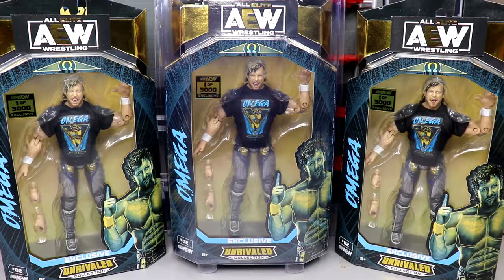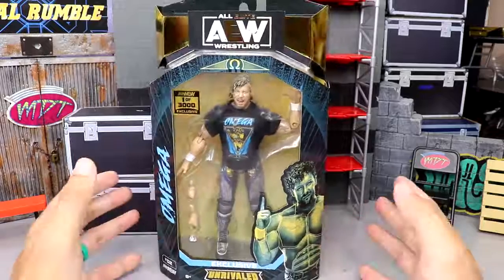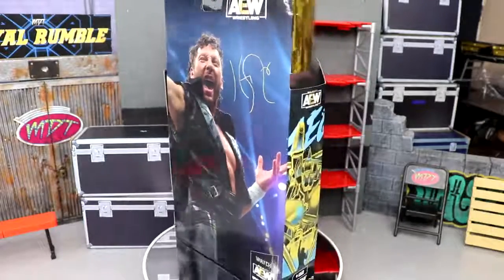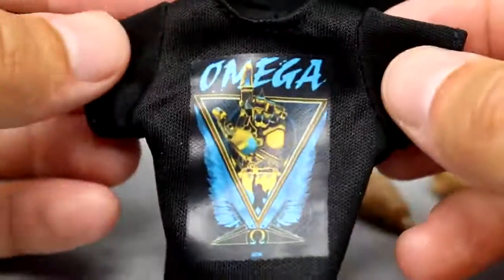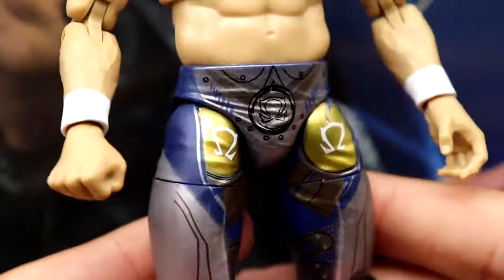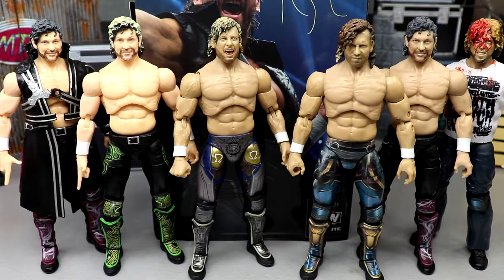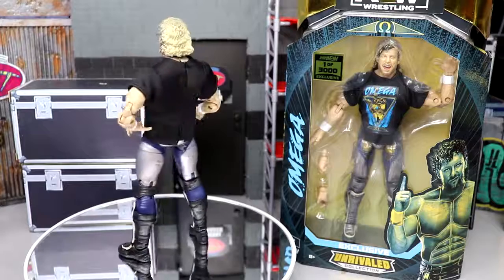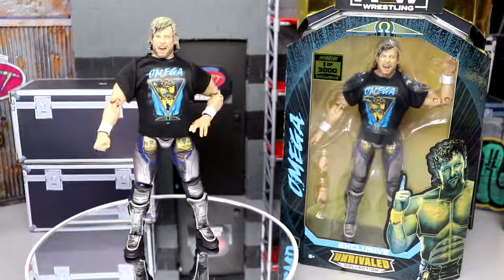notificationsquad SHOP AEW 1/3000 UNRIVALED KENNY OMEGA FIGURE REVIEW!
In this video,Royal Brother Toys is reviewing AEW Unrivaled ShopAEW 1 of 3000 exclusive Kenny Omega from Jazwares! Welcome to the home of the BEST WWE figure videos here on YouTube! We do a ton of CUSTOM WWE elite figures, as well tips,tricks, and our very own WWE figure show! GET ALL YOUR EPIC WWE FIGURES AT WRESTLINGFIGURES.COM! GET YOUR WWE ACTION FIGURE LOCKER ROOM & BACKDROPS OVER AT EXTREME-SETS.COM!